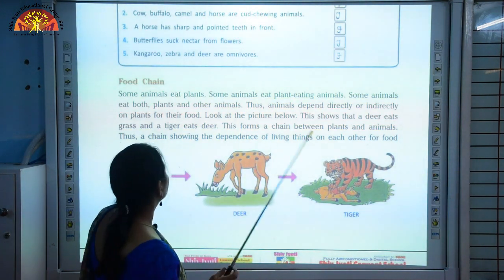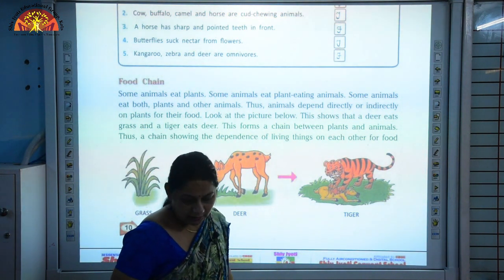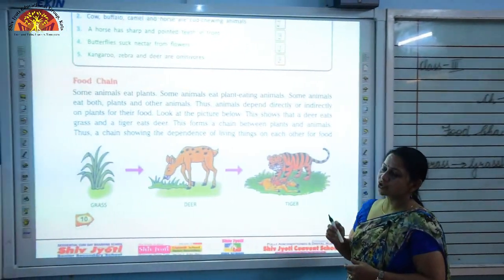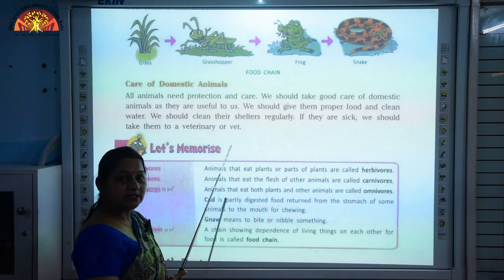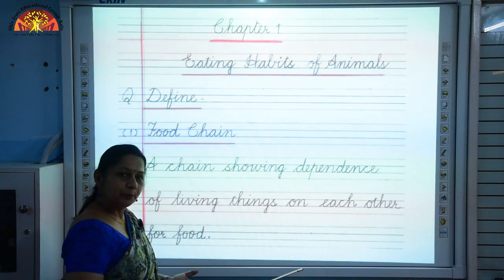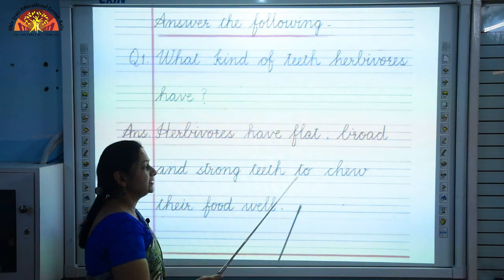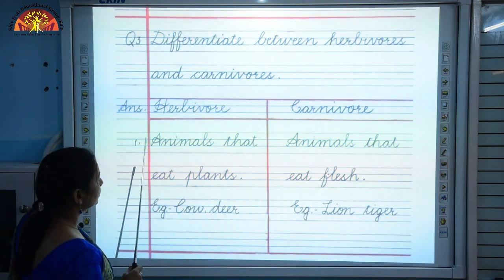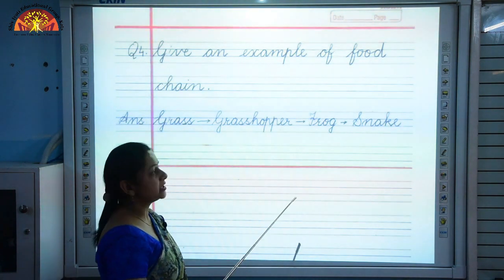Class- 3 | Eating Habits of Animals | Ch- 1 Part- 2 | Science | Shiv Jyoti Convent Sr. Sec. School